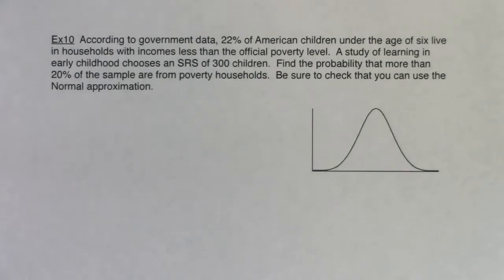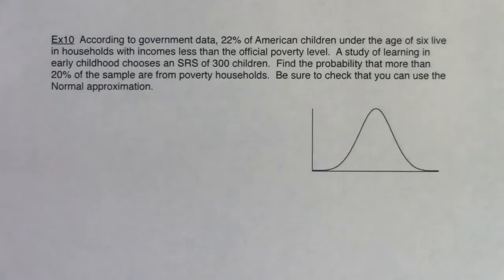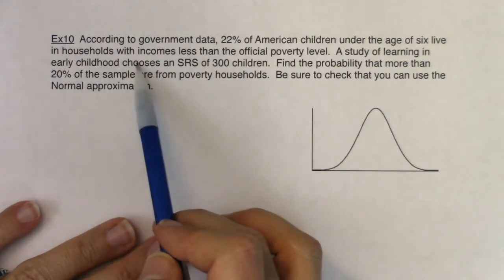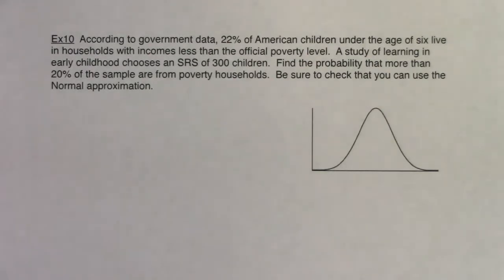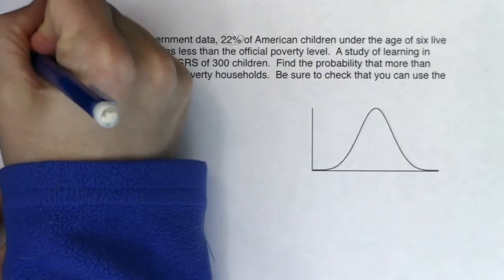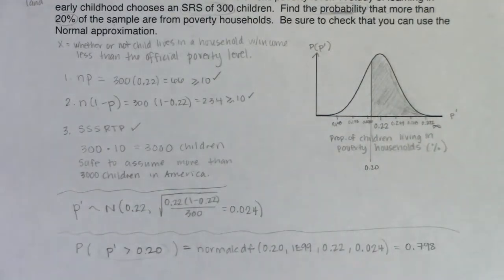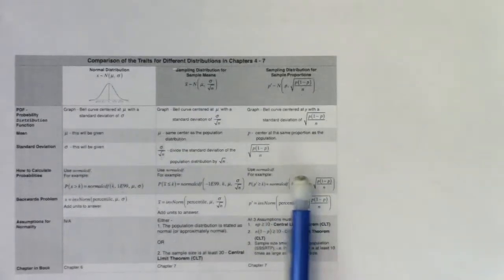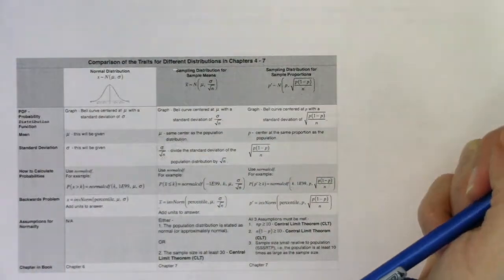Math 43 Chapter 7 Ex 10